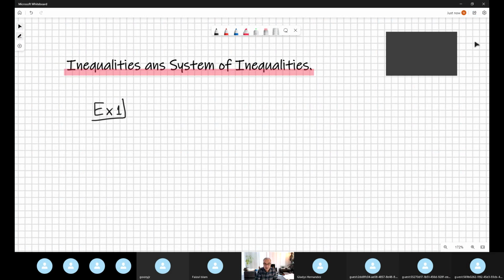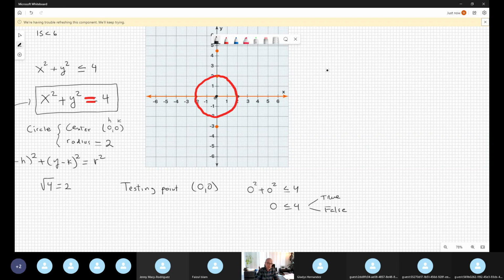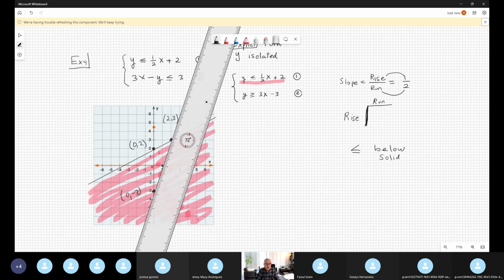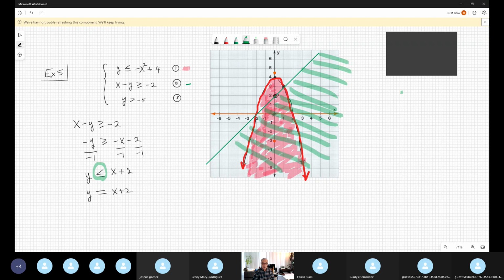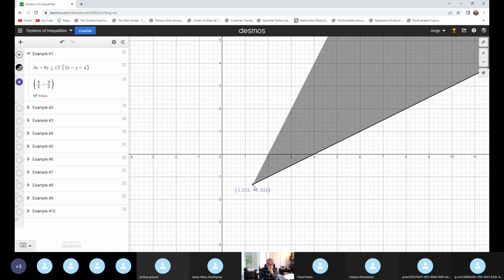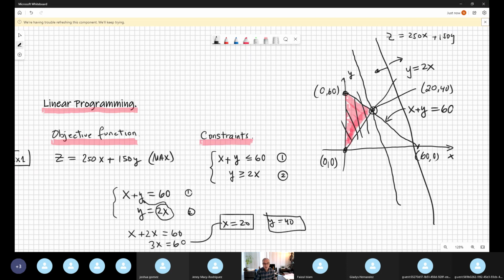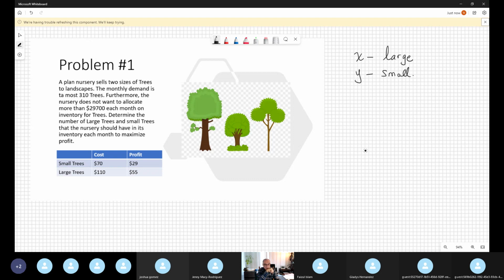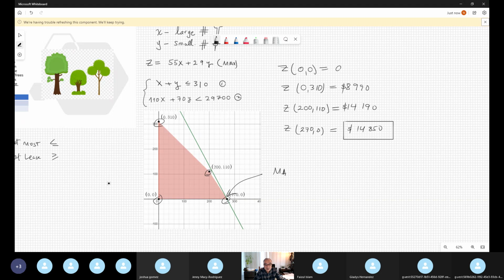System of Inequalities and Linear Programming